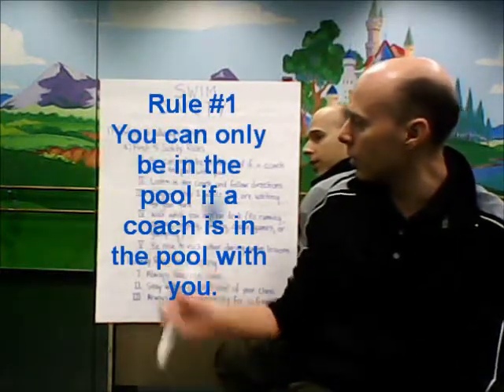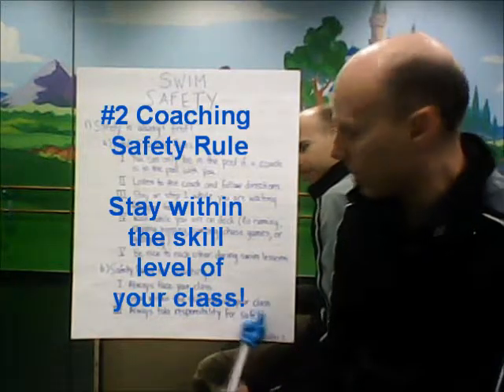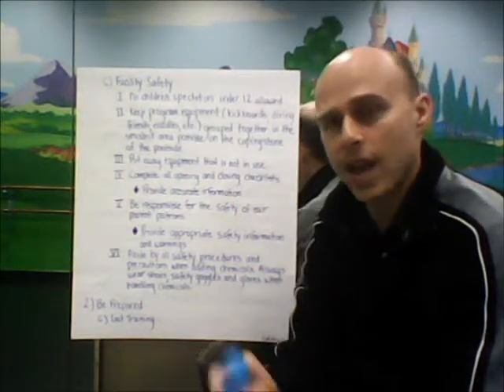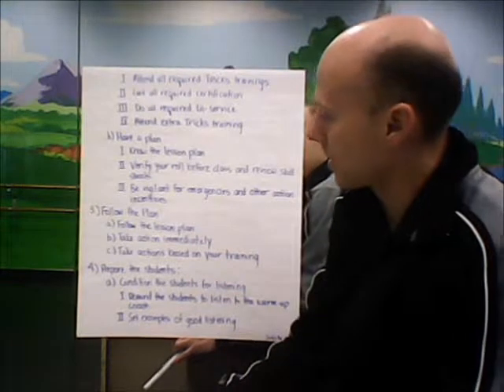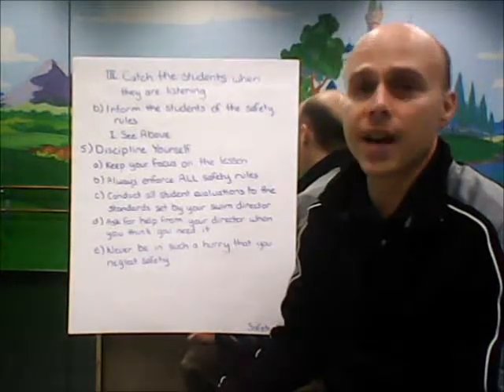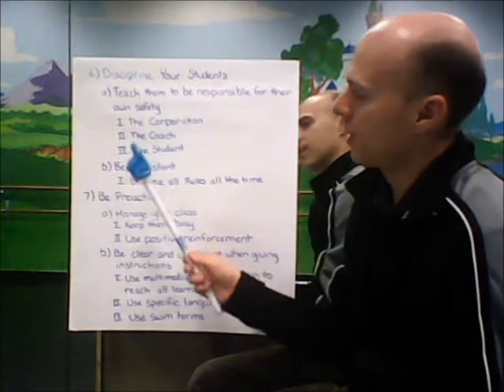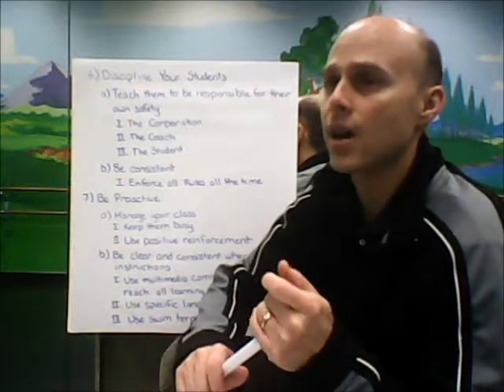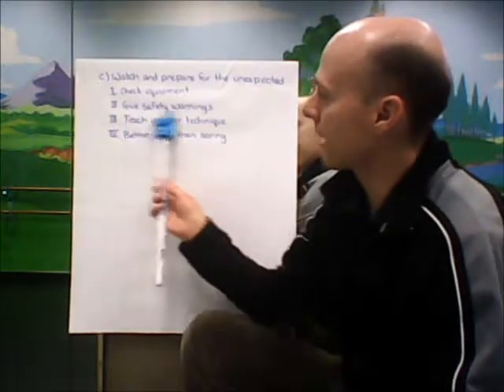Splash Safety Video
Staying safe while working as a swim coach at Tricks